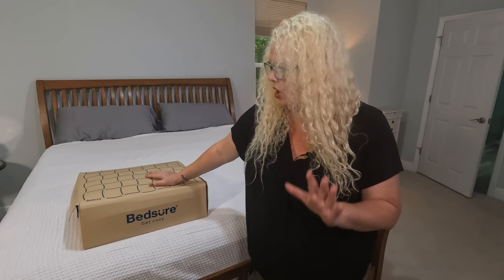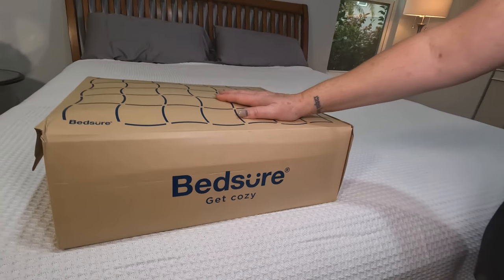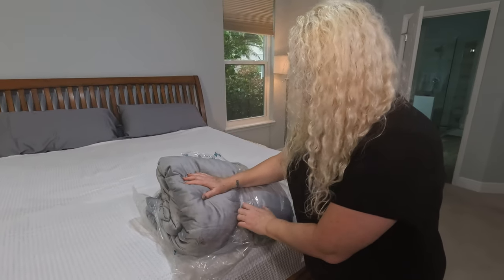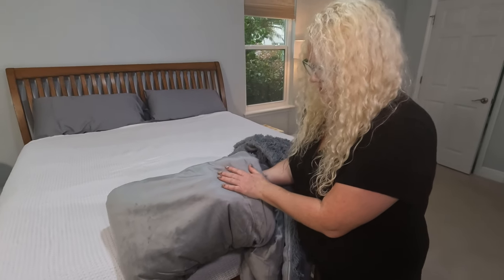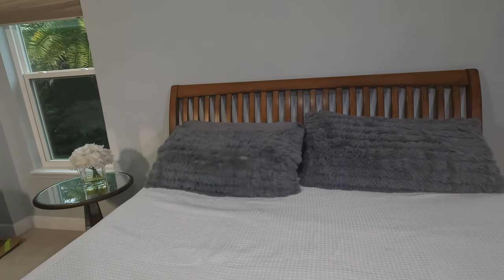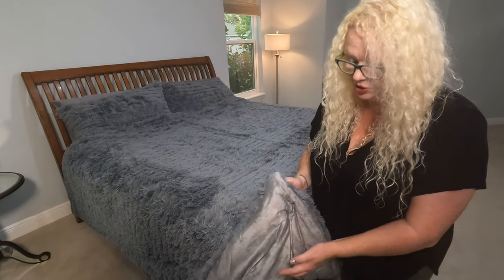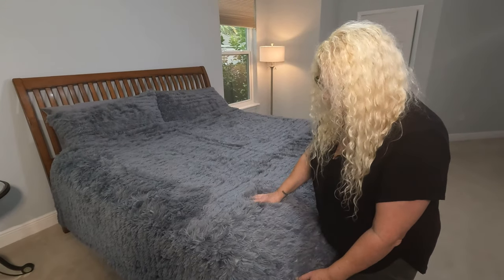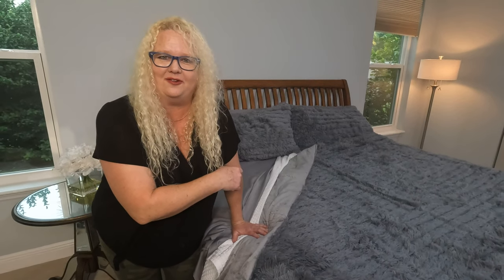Bedsure Fluffy Comforter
Bedsure Fluffy Comforter Twin Set 2 Pieces - Faux Fur Stripes Design Comforter, Luxury Ultra Soft Plush Shaggy Bedding Set (1 Comforter + 1 Pillow Shams, Grey)

Reversible Design: Bedsure’s 100% polyester microfiber long faux fur duvet set reverses to a short hair side of sleek and cozy micro-mink material. This allows for versatility and creates a warm, inviting spot to sleep and sprawl out on.
High-Quality Filling: Stuffed with 260 GSM whole-piece microfiber, this down alternative bedding set gives you all the luxurious softness and lasting warmth that you need.
Completes Home Decor: This twin duvet set includes 1 comforter (68" x 88") and 1 matching shams (20" x 26") in a classic color that is sure to match any aesthetic in your home. The faux fur stripe design is sure to add a pop of flair to your bedroom.
Durable: Faux fur lasts longer than animal fur. Your blankets will look as good as new after multiple uses. On the other hand, animal fur fades as time passes. our bedding will not, especially in warmer climates.